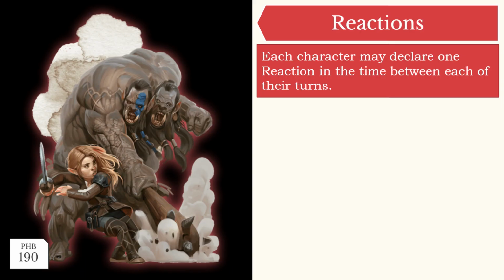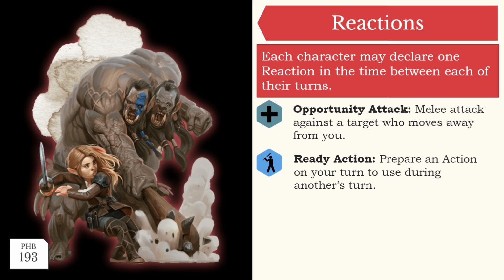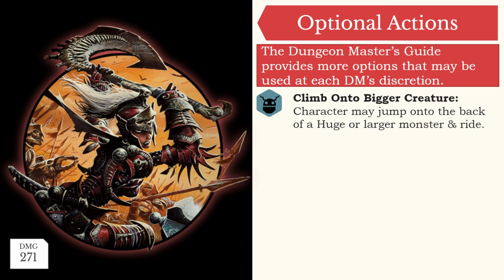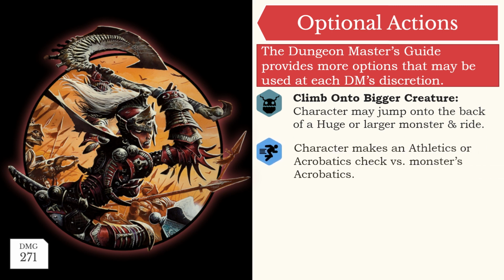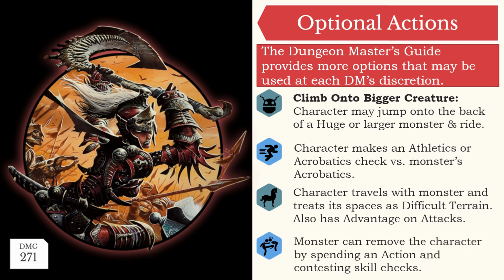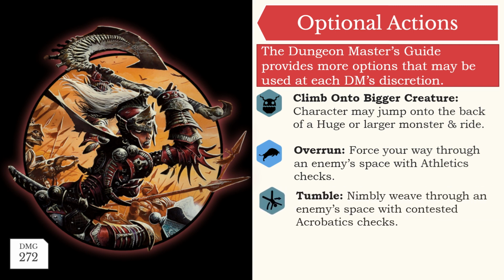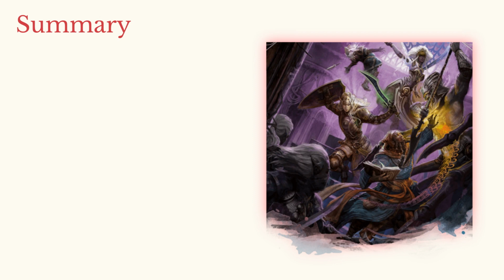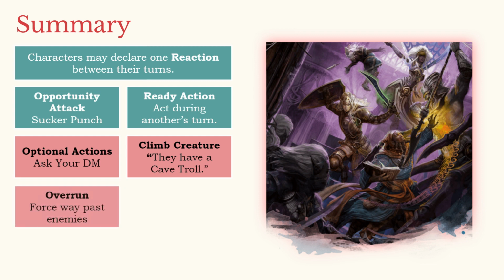Dungeons and Dragons: Basics of Reactions & Optional Actions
The basics of Reactions and Optional Actions in the Dungeons and Dragons RPG from Wizards!

In our previous video we discussed the actions a player can declare when it is their turn.  And in part 3 of our Basics of Combat series we explore what a player can do when it is *not* their turn -- take Reactions.  We will also be examining a number of "Optional Actions" from the Dungeon Master's Guide.  These are not standard, universal rules, but are some options each DM may decide to include in their games.  The Optional Actions we discuss in this video include Climb onto a Bigger Creature, Overrun, and Tumble.

In Part 4 of this series we will review the Attack Action and all the options available when a character is on the offensive.

Some of the maps used in these videos may be purchased from these sites...